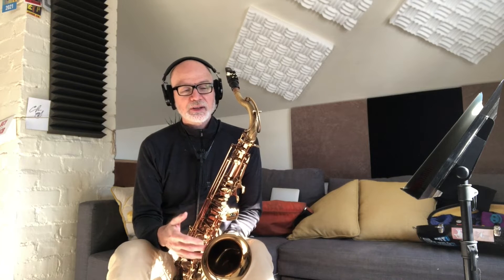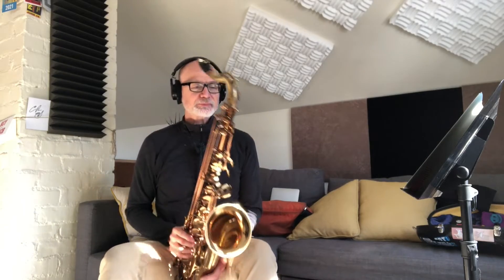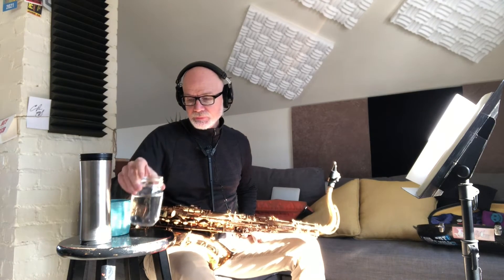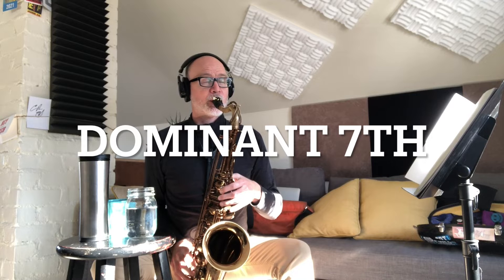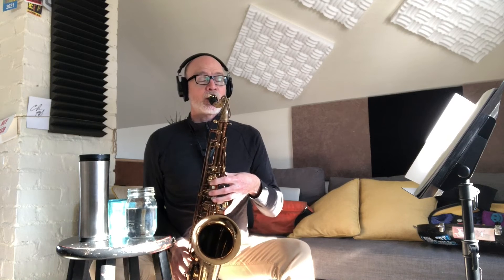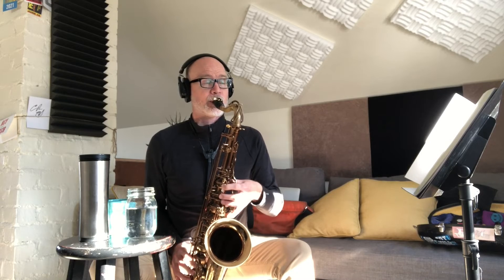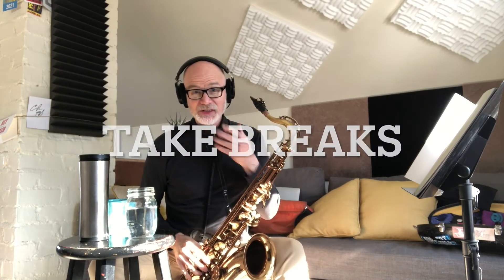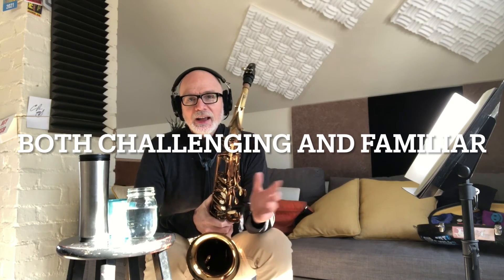What I Practice part 1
Long tones starting in the middle of the horn
Book: Path to Altissimo by Ben Wendel
Playing the range of the saxophone: three octaves
Bach: Partita in upper octave
Take a break
7th chords the range of the horn
Thoughts on practicing and the why it needs to be challenging and familiar
A performer, an educator; a versatile musician.  Tommy Doggett can be heard regularly performing in Des Moines, Iowa with English, Courtney Krause, and Scot Sutherland.

A graduate of Northern Kentucky University (B.M.) and Kent State University (M.M.).
Notable awards include 2006 & 2007 ASCAPlus Award and 2015 Iowa Rock and Roll Hall of Fame inductee.